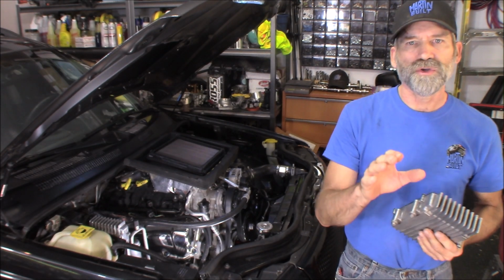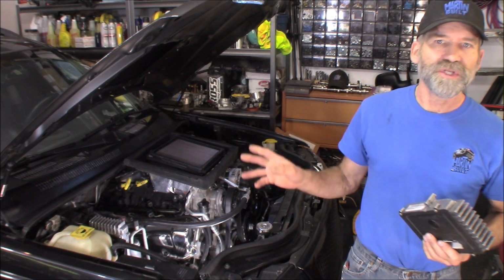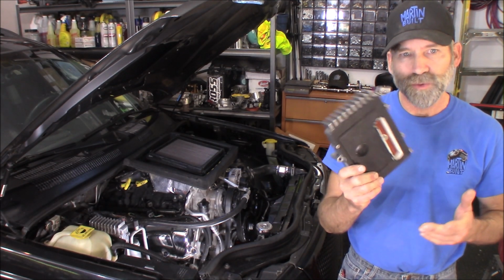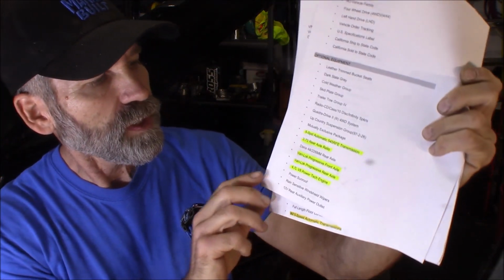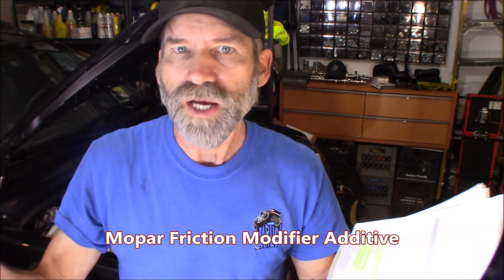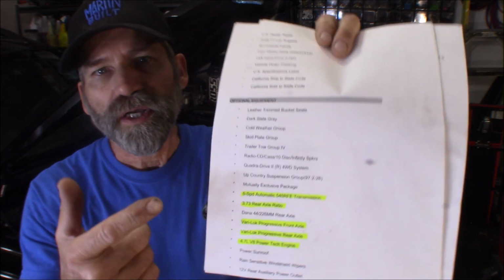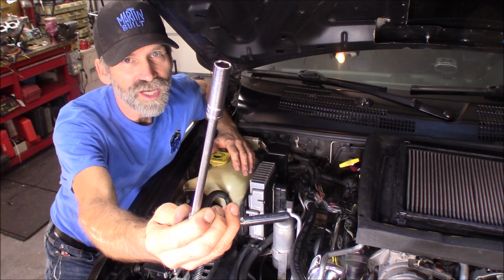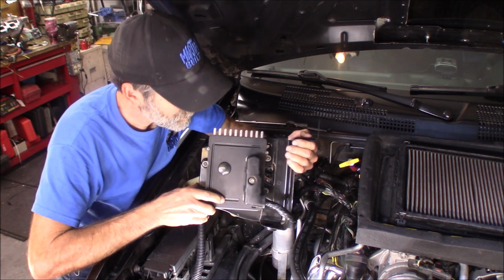How to Convert Dodge and Jeep 45RFE to 545RFE Automatic Transmission (4 to 5 Speed Conversion)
This is the easiest transmission conversion you will ever do and I will also show you how to find out what transmission you have now without even looking at the transmission. This is a great video on how to replace the Transmission Control Module TCM/TCU.
Here is the part number for the 545RFE TCM 56044574AC

Chrysler Build Sheet Enter the VIN as it appears, case sensitive.

13 Pieces Torx Bit Socket Set
1/4 Drive Extensions
GEARWRENCH 10 Pc. 1/4 & 3/8 Single Size Socket Set, 10mm

Recording Equipment Used:
Canon VIXIA HF R700 Camcorder
RODE VideoMic Studio Boom Kit
Rode Deadcat Wind Shield for VideoMic
Wide Angle Lens Kit For CANON VIXIA
64GB Elite Performance Class 10 Flash Memory Card
GoPro Hero 8
Universal Flexible Tripod with Ball Head Bundle
Selfie Flip Mirror Set for GoPro 8/7/6/5
Aluminum Alloy Case for GoPro Hero 8
GoPro Pro 3.5mm Mic Adapter for Hero 5 thru 8
Rode VideoMicro Compact with Rycote Lyre Shock Mount